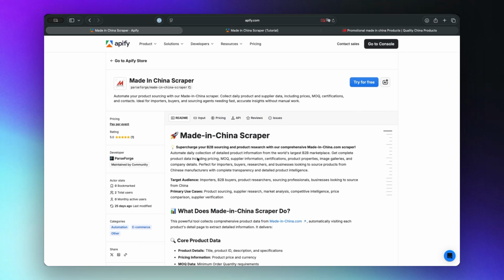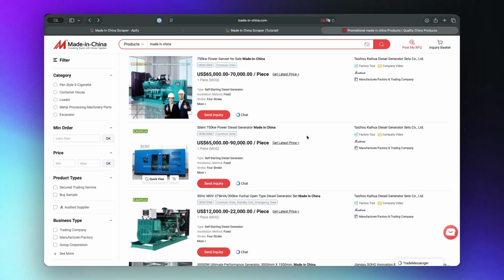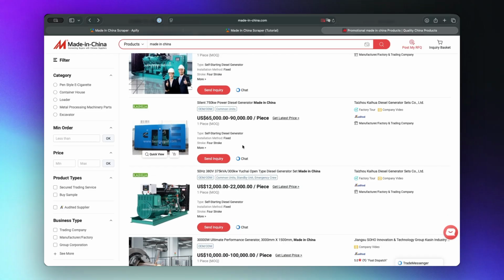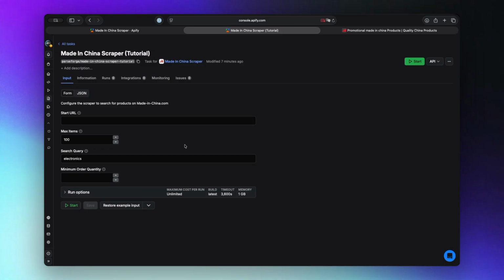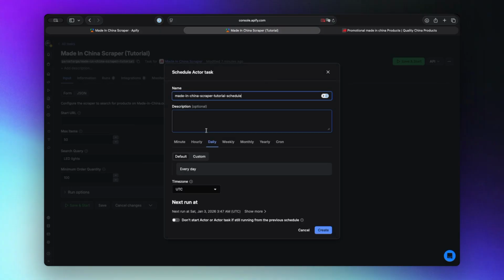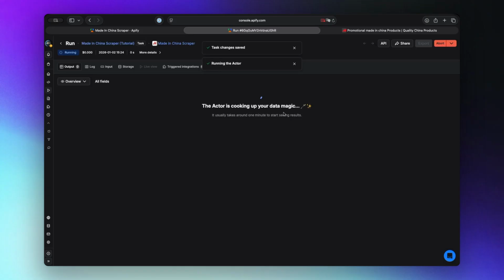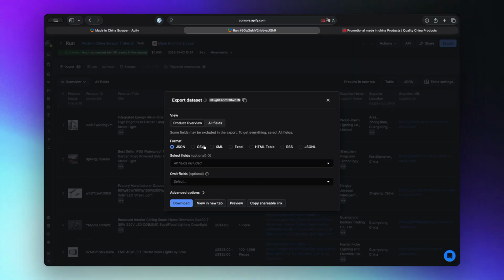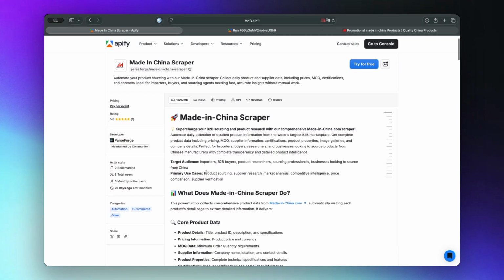How to Scrape Made-in-China Product & Supplier Data Automatically (Tutorial)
In this tutorial, I walk through how to use the Made-in-China Scraper on Apify to automatically collect structured product and supplier data from Made-in-China.com.

You’ll see how the actor works, the two different ways to configure it (search keywords vs direct URLs), and what kind of data you get after a run. The scraper visits each product detail page and extracts pricing, minimum order quantities, product specifications, certifications, images, and full supplier information.

This is useful if you’re doing product sourcing, supplier research, price comparisons, or B2B market analysis and want to avoid manually copying data from listings.